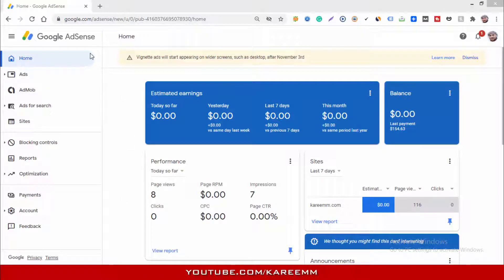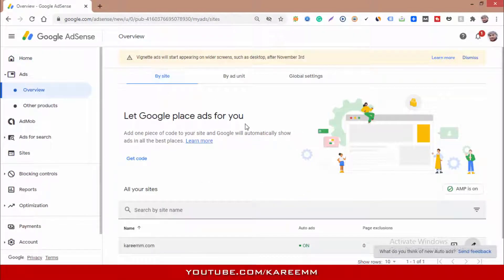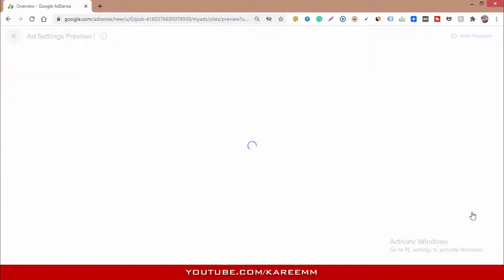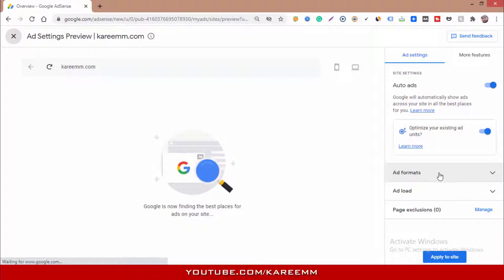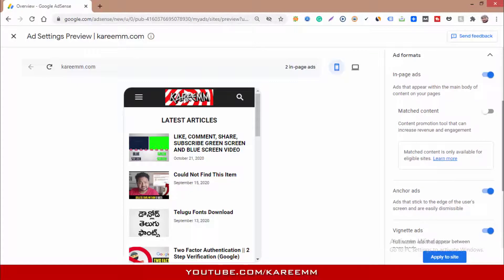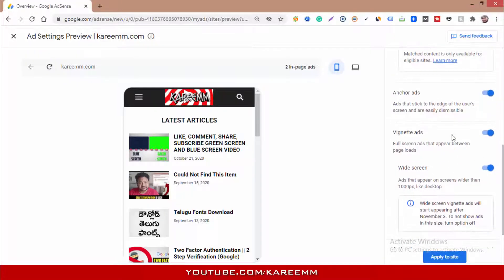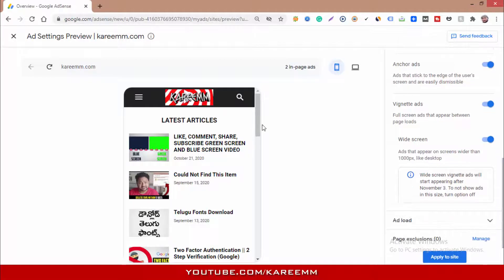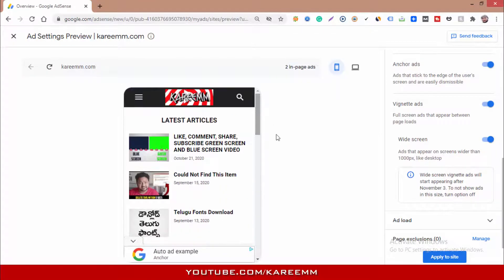How To Enable Vignette Ads in Google AdSense